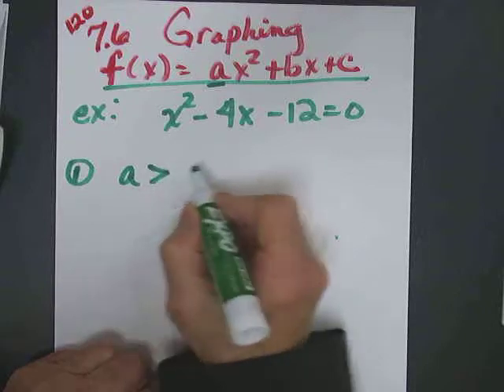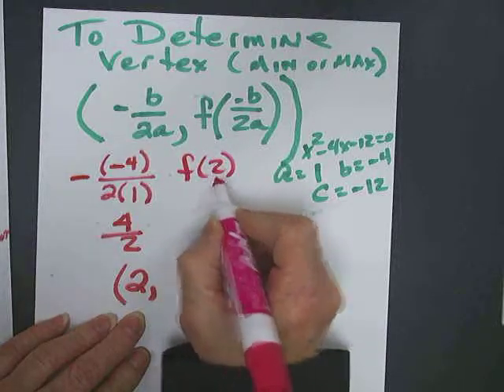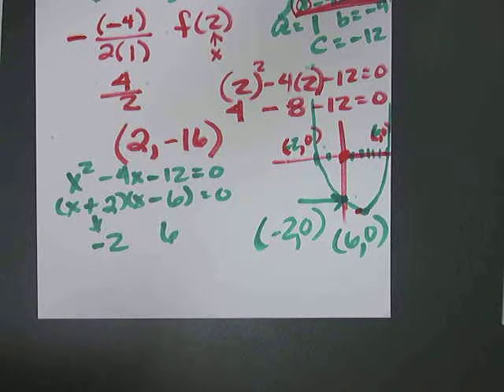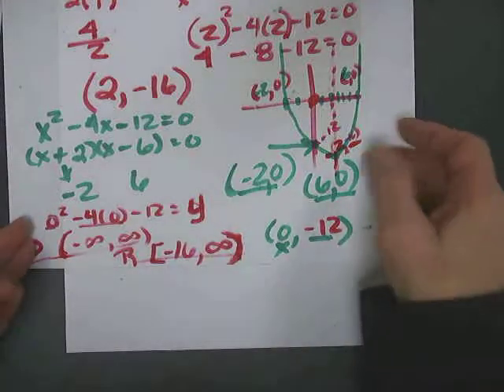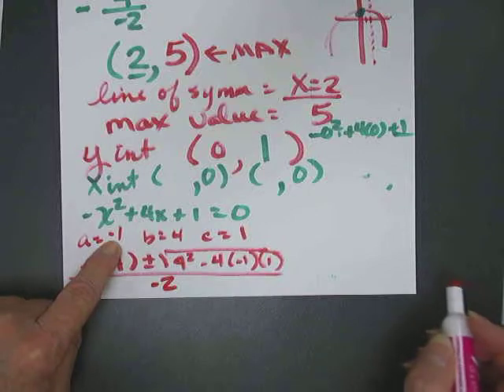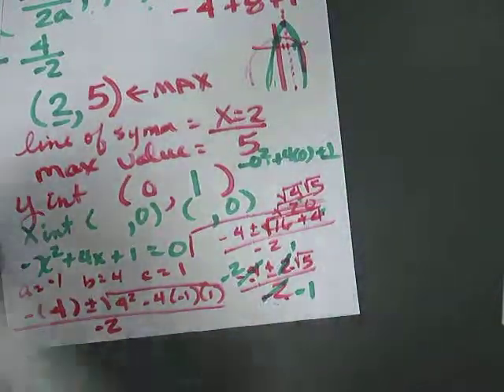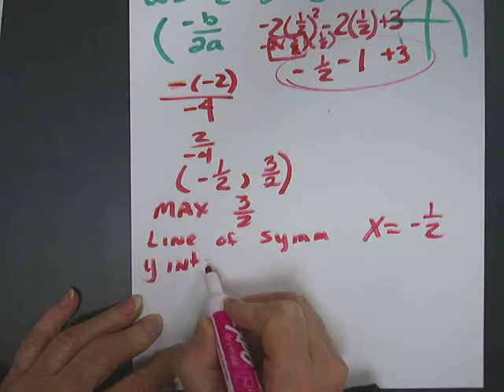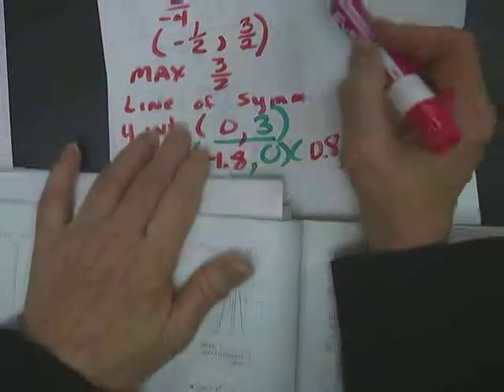Math 120 7 6 Graphing